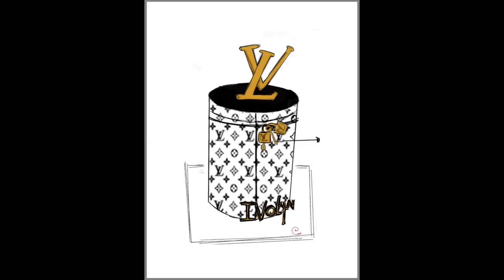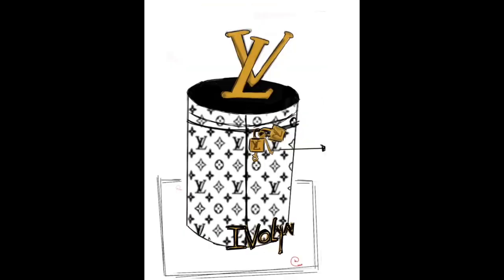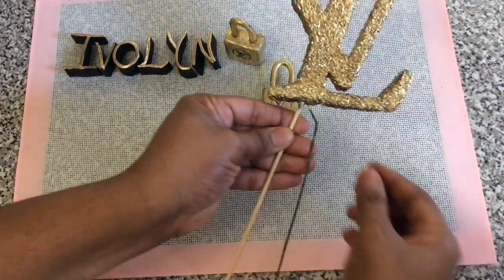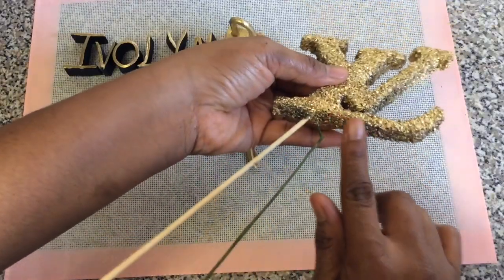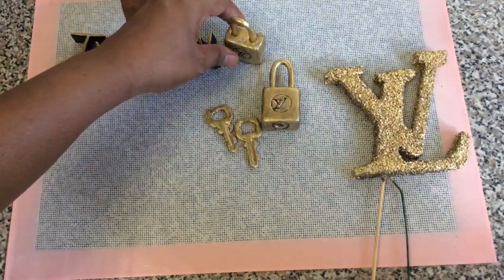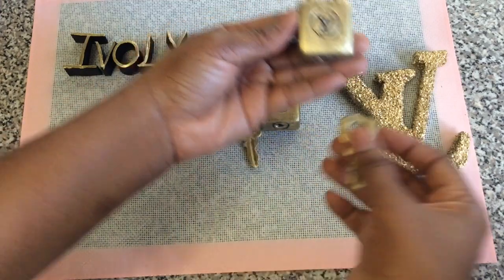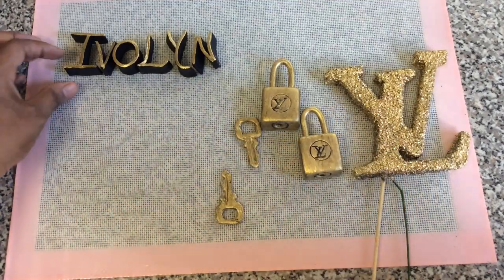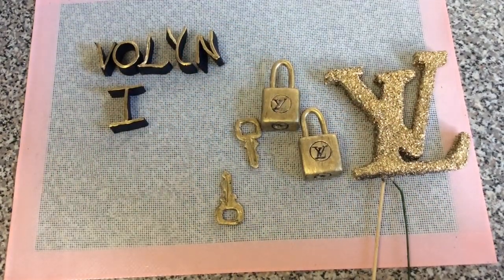Louis Vuitton cake topper and lock and keys 🔐 🔐